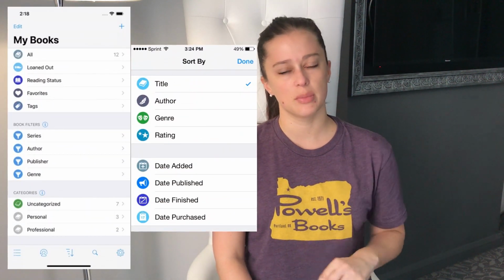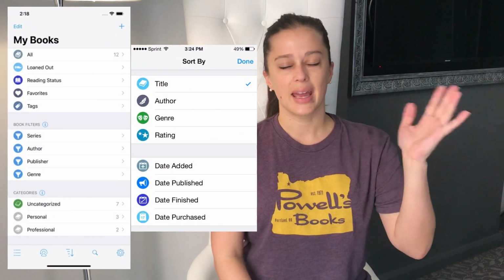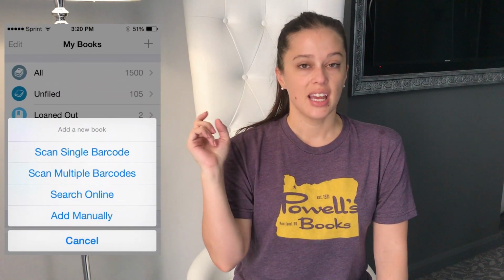Dilemmas of A Book Nerd Tag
OPEN MEEEEEEE
SWITCH TO HD, KIDS!

QUESTIONS:
Dilemma #1: Book Storage – How do you store and organize your books?

Dilemma #2: Tracking – How do you keep track of what you have read and what books you own?

Dilemma #3: Borrow – Do you lend your books out?

Dilemma #4: Buying – How do you buy or acquire your books?

Dilemma #5: Comments – How do you respond to the “How do you read so much” comment or similar comments?

Dilemma #6: Next Book – How do you pick your next read?

Dilemma #7: Travel – How do you pick what book(s) you bring on vacation with you?

Dilemma #8: Annotate – Do you write or highlight or mark up your books in any way?

Dilemma #9: New or Backlist – Which do you prefer, new releases or backlist books?

Dilemma #10: Sequels – Do you read books as they are released for wait for an entire series to be published before reading 1 book?